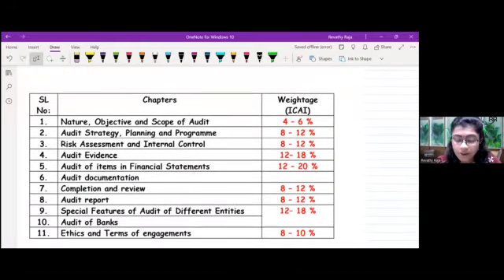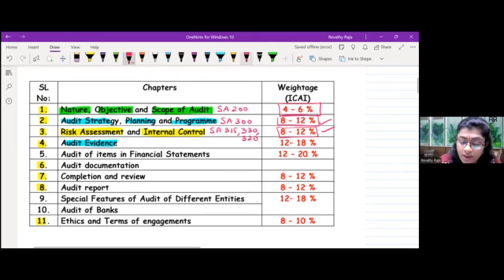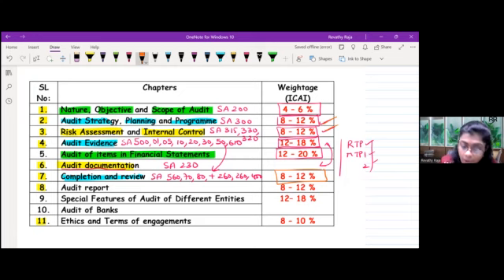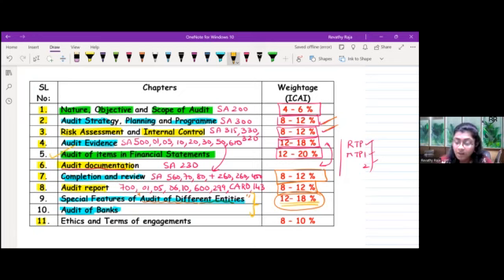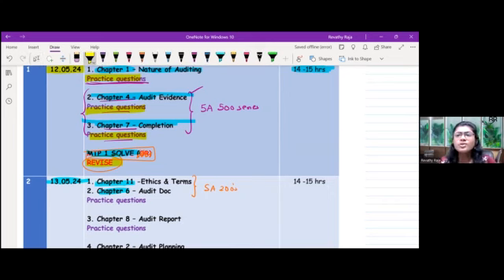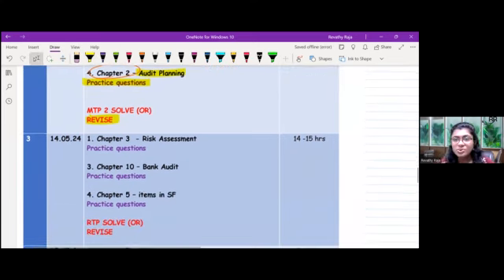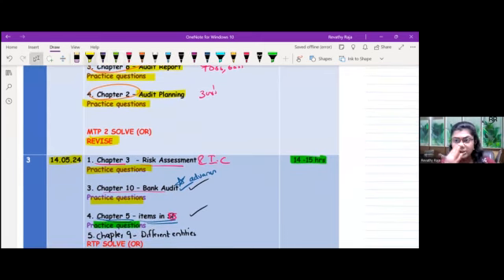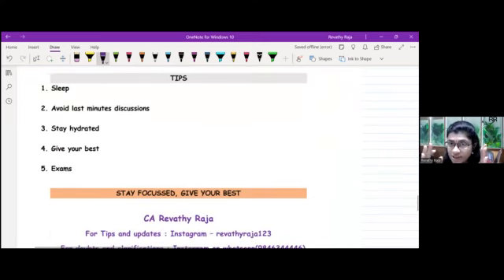CA INTER | AUDIT | MAY 24 EXAMS | SCHEDULE FOR 3.5 DAYS(before exams) | WE WILL PASS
CA INTER MAY 24 - PLAN 3. 5 DAYS